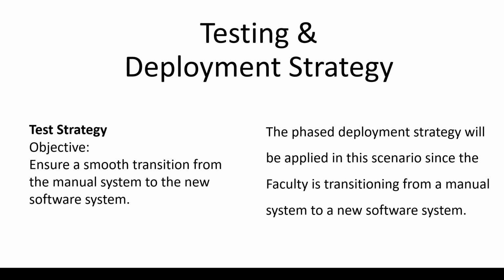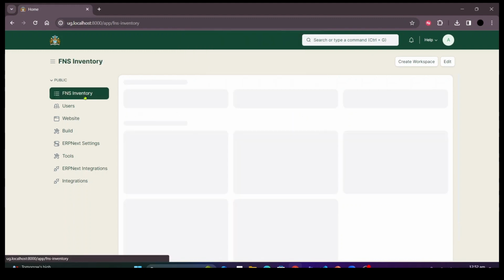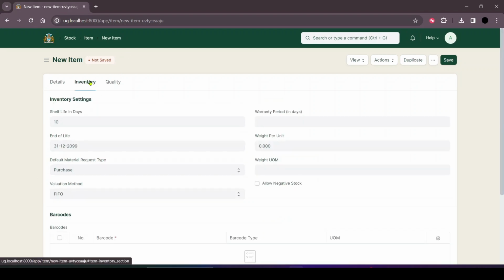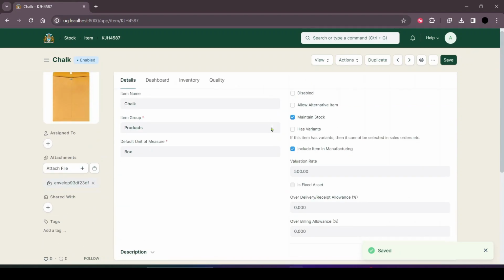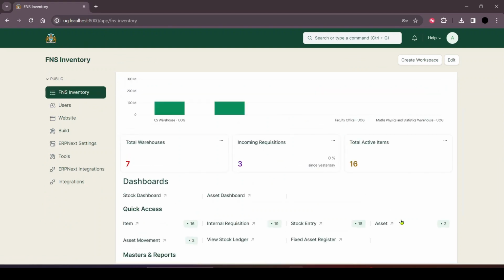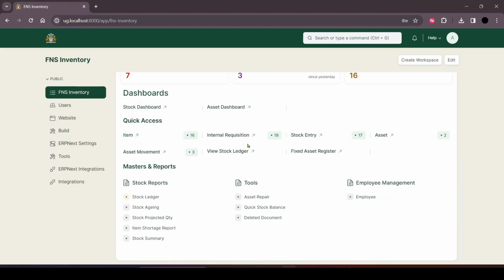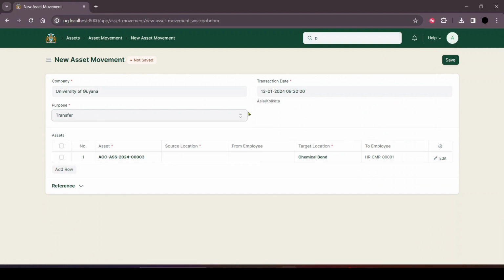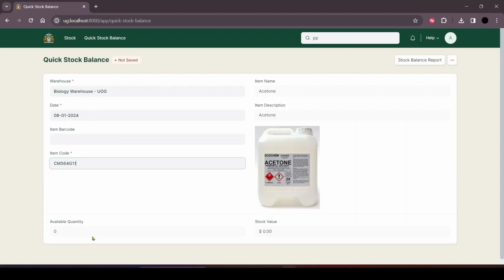UG ERP-IMS Prototypical Solution for the Faculty of Natural Science- CSE4103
University of Guyana Enterprise Resource Planning Inventory Management System.